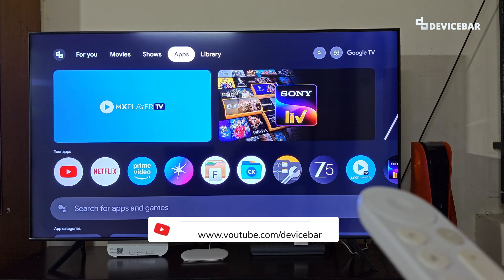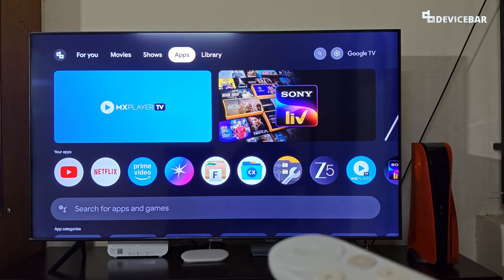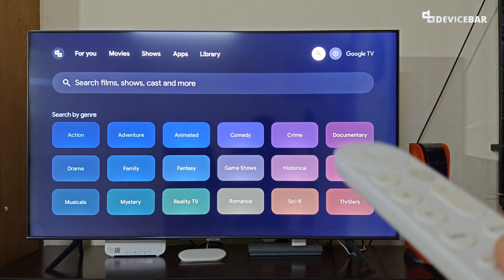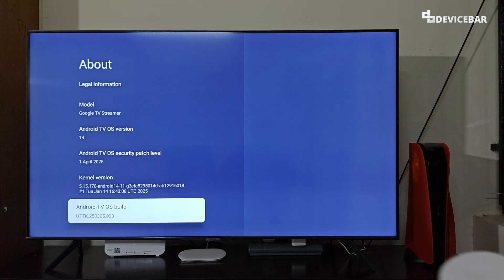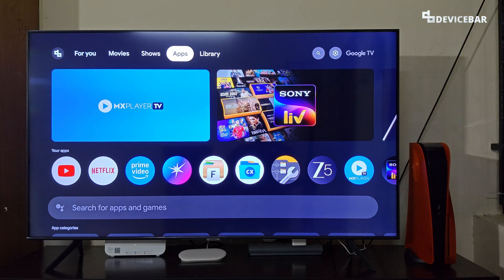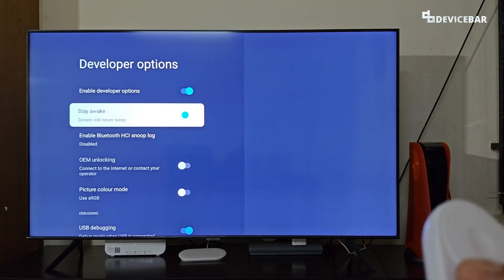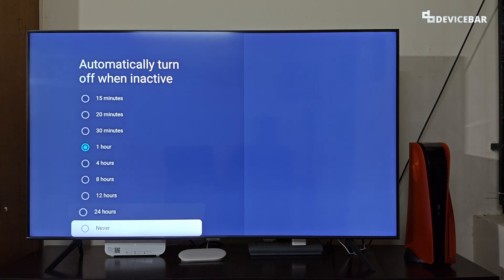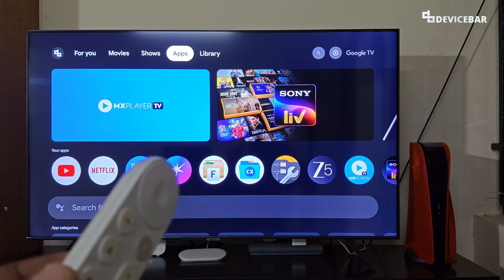😴 Google TV Screen Keeps Turning Off? Here's How To Keep It Awake! ☕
Steps to keep Google TV awake and never sleep.